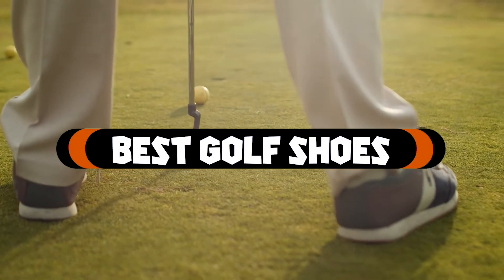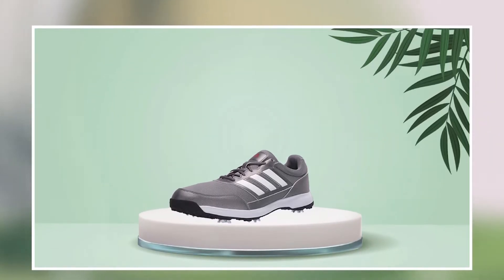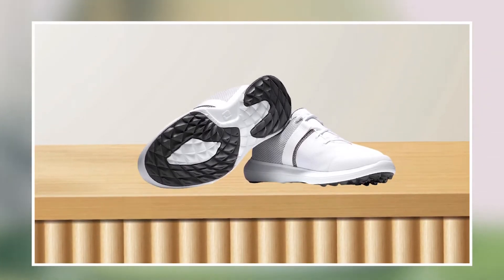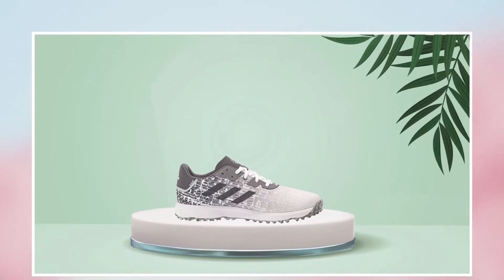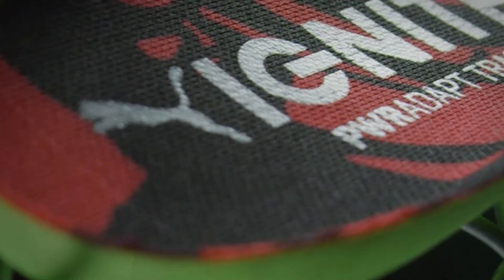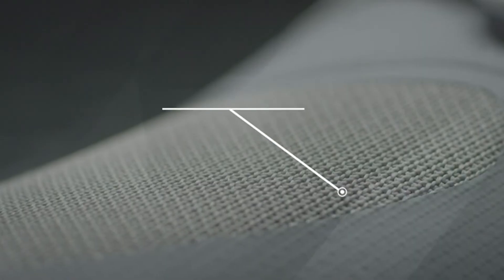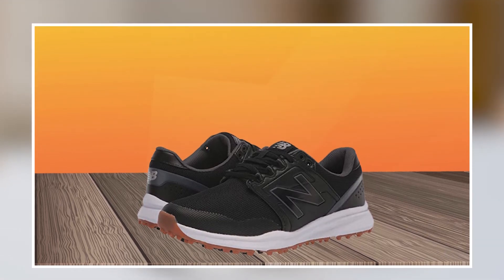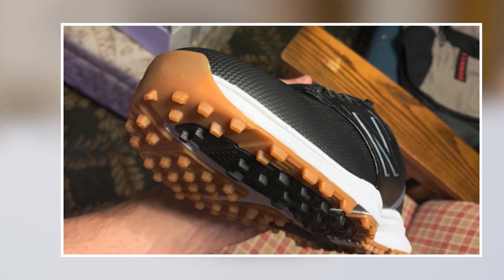Golf Shoe : Best Selling Golf Shoes on Amazon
Some of the footage used in this video is not original content produced by Champions Choice Portions of stock footage of products was gathered from multiple sources including, manufactures, fellow creators and various other sources.